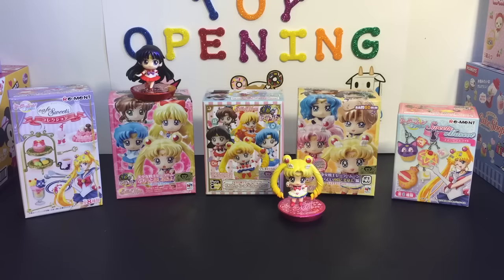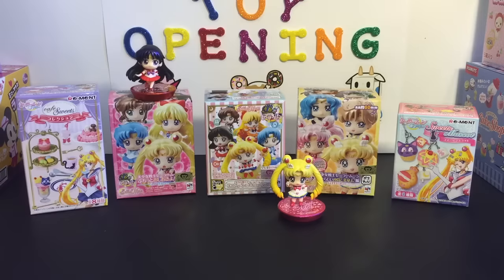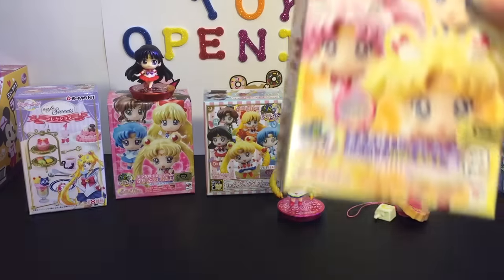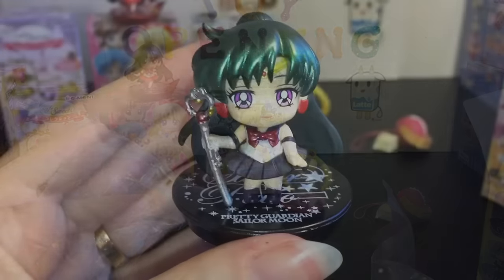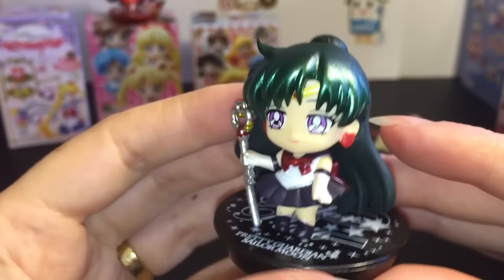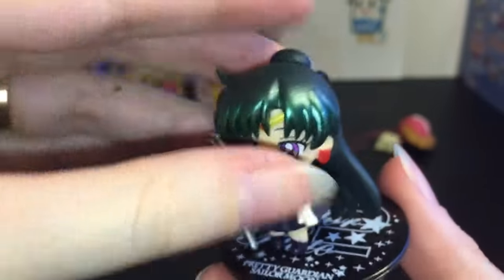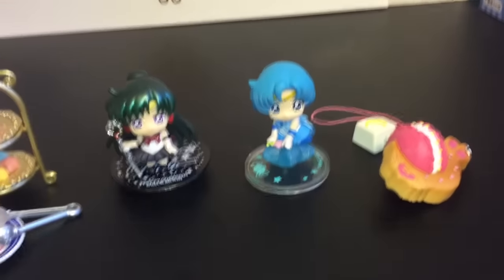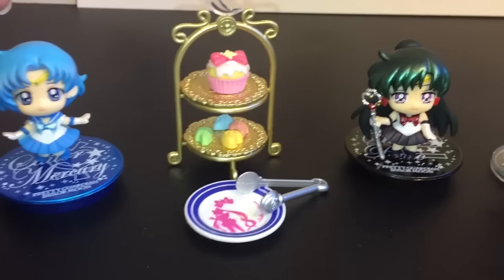Sailor Moon Blind boxes opening: Re-ment, Petit Chara, Mascot keychains & mini figures surprise toys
Welcome to my 100th video!!! Today it's all about SAILOR MOON :D